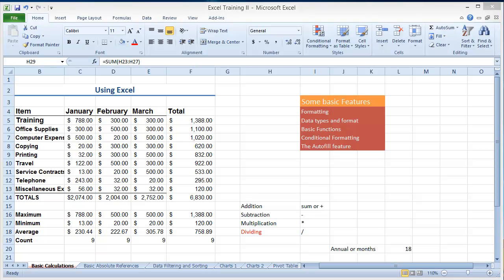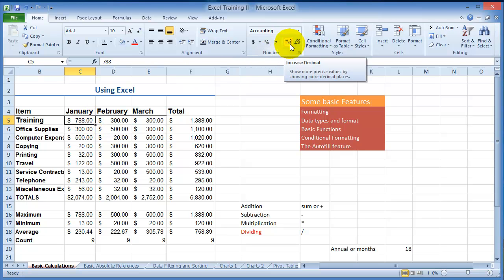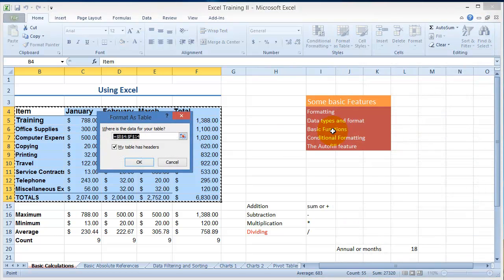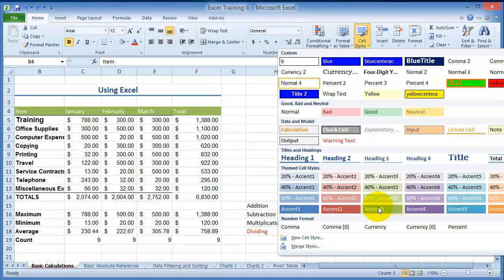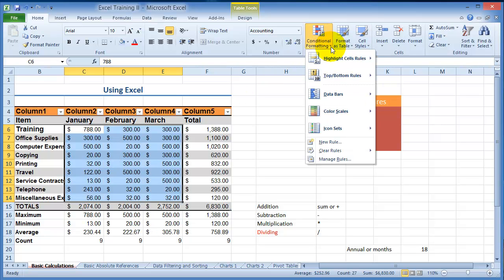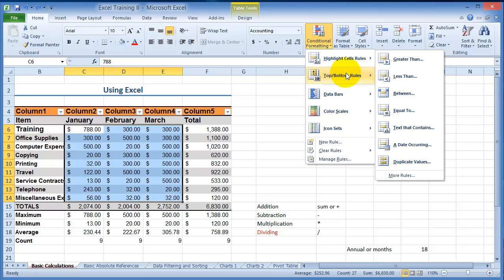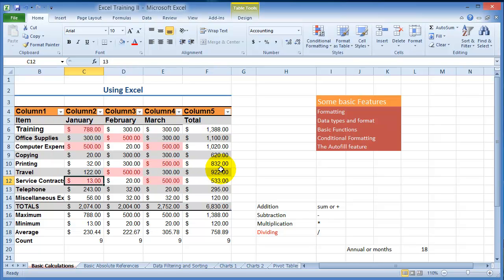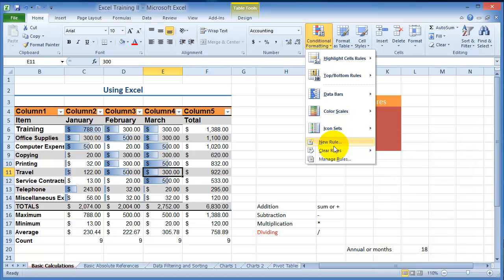Conditional formatting in Excel 2010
Formatting a worksheet and using conditional formatting in Excel 2010.